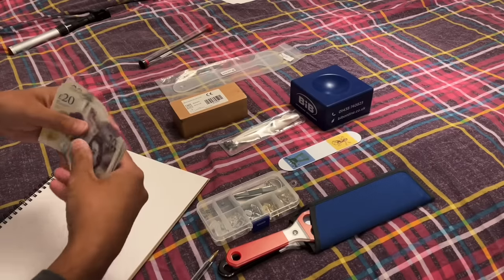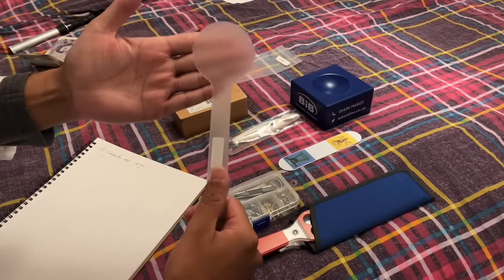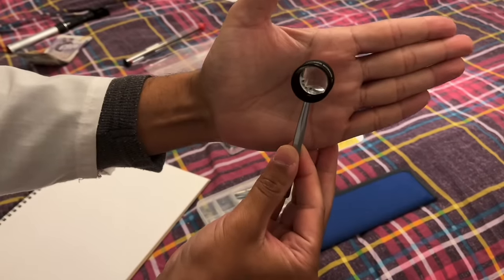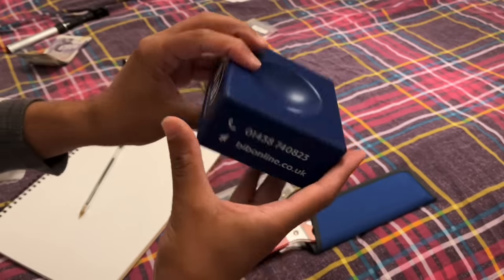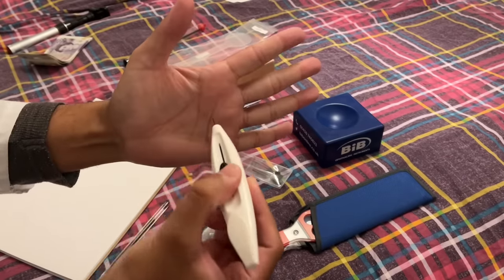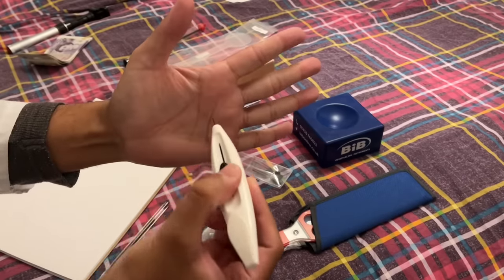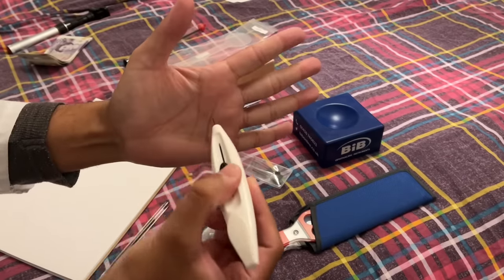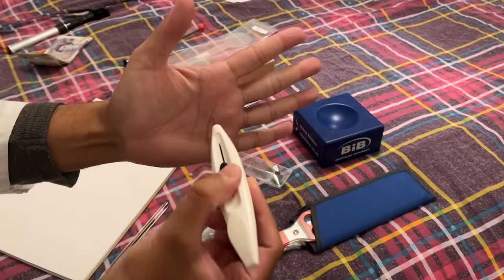ASMR: appraising 8 seriously good medical items (rp)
Hope you enjoy this medical equipment appraisal roleplay.
Made quite a few now and they seem popular.

Chapters
0:00 Money counting
0:33 #1 Confrontation stick
2:25 #2 Frosted occluder
3:49 #3 Gonioscope lens
6:09 #4 Fixation stick
7:35 #5 Elbow rest
8:45 #6 Microfilament device
10:07 #7 Retinoscopy lens racks
13:25 #8 Pads & screw repair kit
16:35 Cash offer